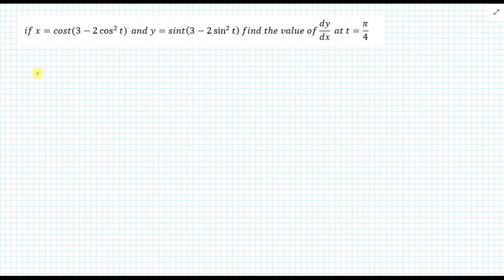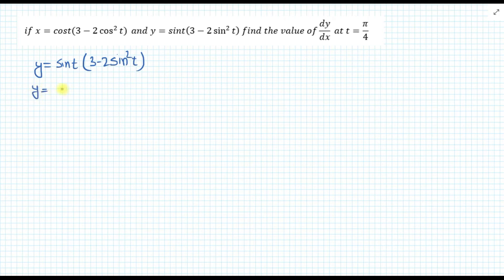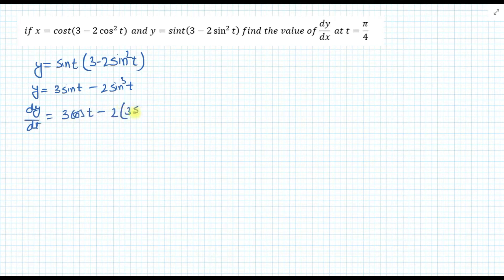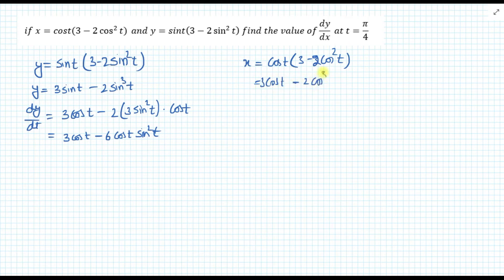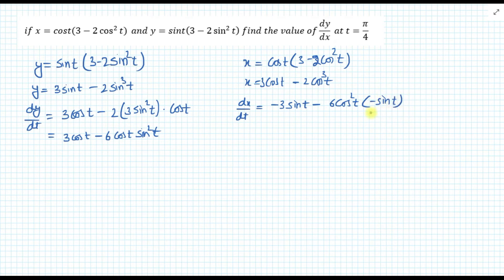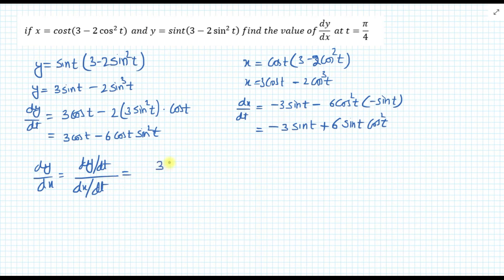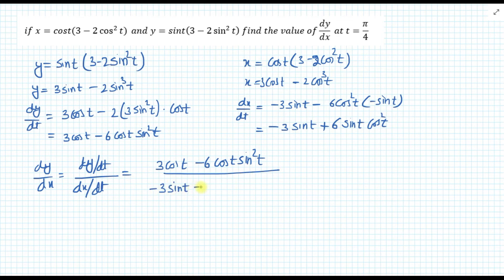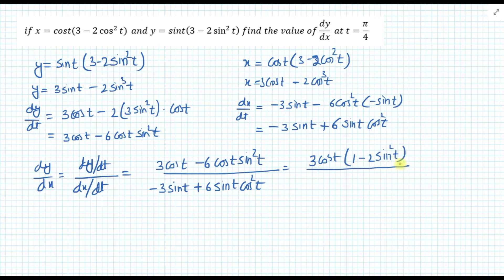if x=cost(3-2 cos^2⁡t) and y=sint(3-2 sin^2⁡t ) find the value of dy/dx at t=π/4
Solution video for if x=cost(3-2 cos^2⁡t)  and y=sint(3-2 sin^2⁡t )   find the value of dy/dx  at t=π/4